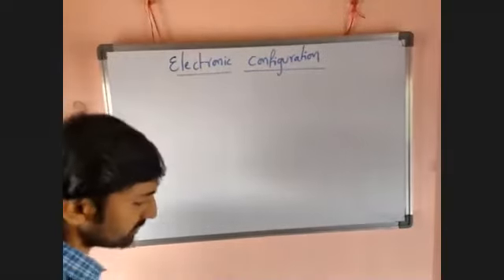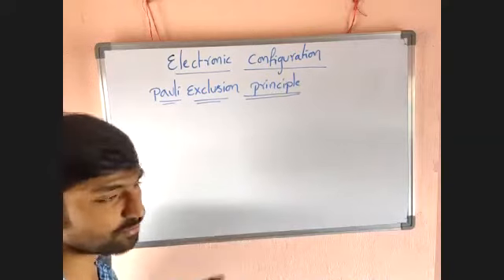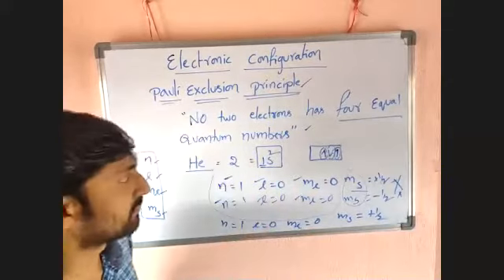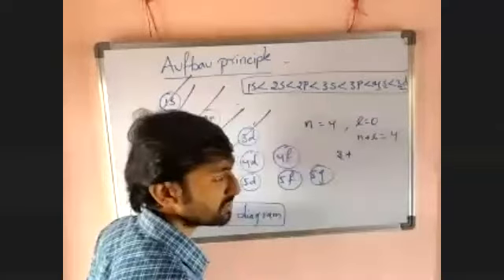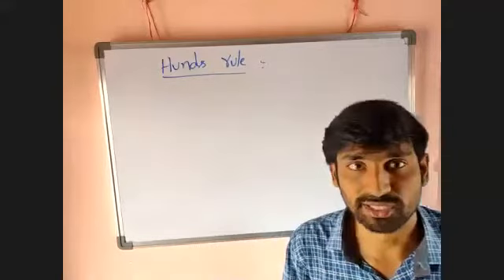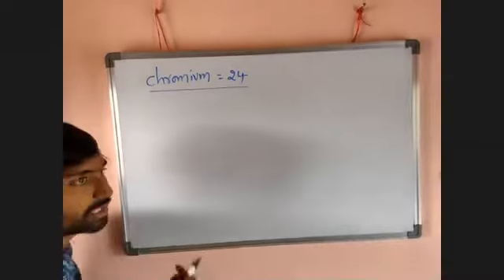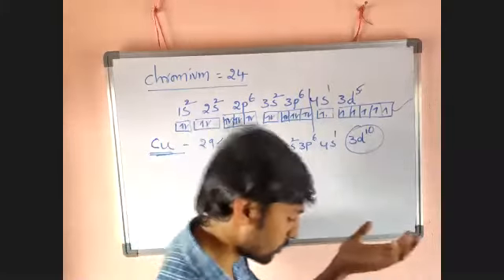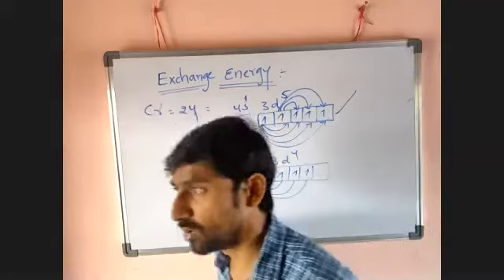10th chemistry Atomic Structure-4 18-05-2020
10th chemistry Atomic Structure-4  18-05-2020